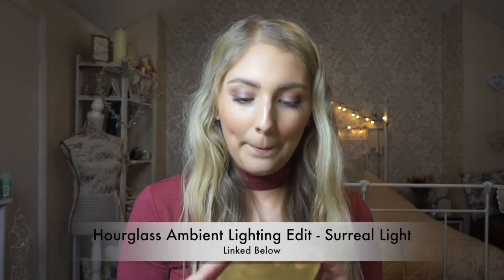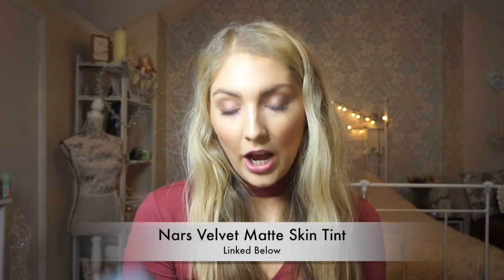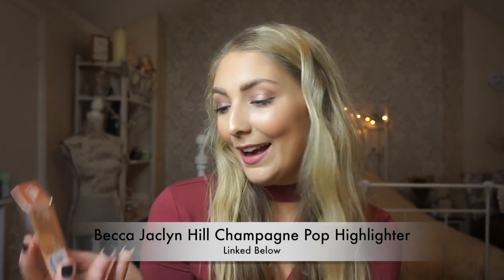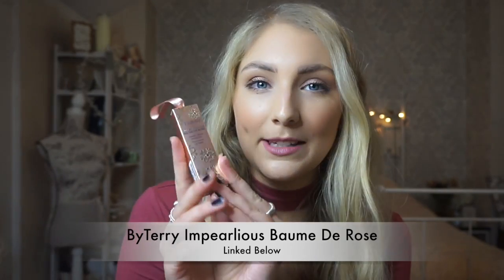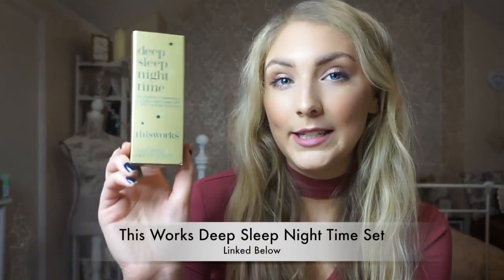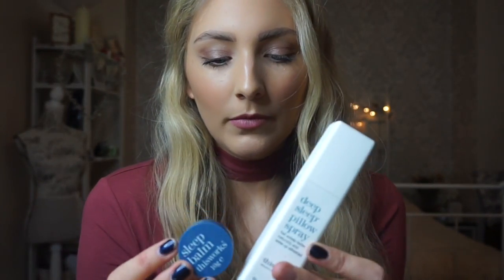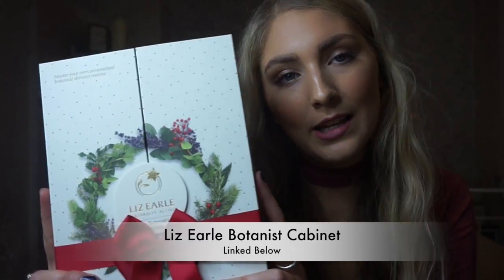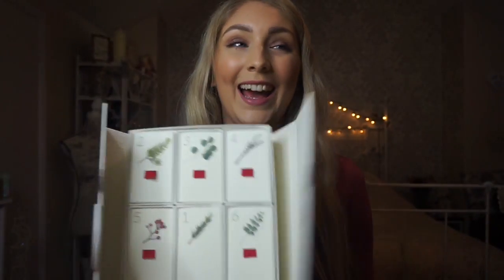SPACE NK & BOOTS HAUL | NARS, HOURGLASS, CHANEL... MYKELACLAIRE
Today's Video is a haul from my most recent shopping trip! A few last minute gift ideas or products to think about for the new year! will be Uploading one more video for you before Christmas! Let me know if you want it to be a Christmas makeup look?
Can you believe its Christmas in one week... CRAZY

New beauty, style or lifestyle videos once a week!

PRODUCTS MENTIONED:
LIST TO COMING SOON

SOAP BROWS:
GIGI HADID INSPIRED AMERCIAN MUSIC AWARDS:

FIND ME…